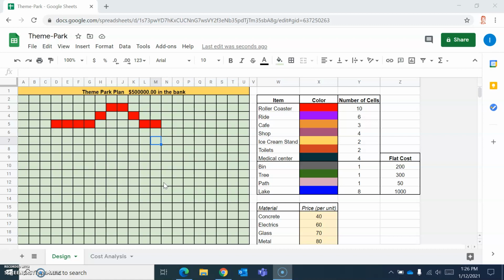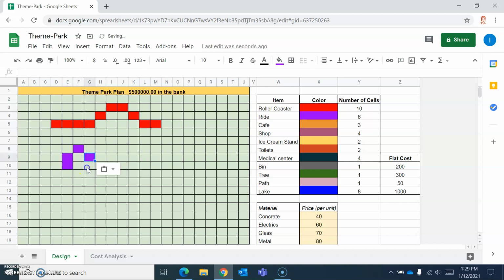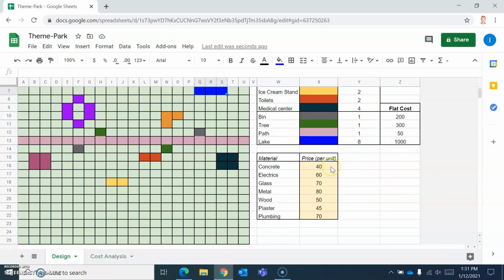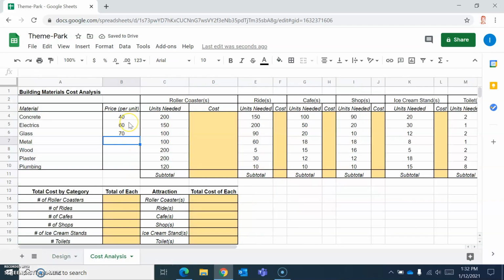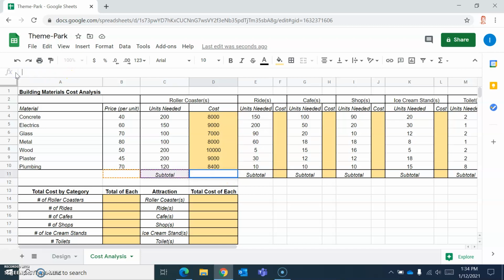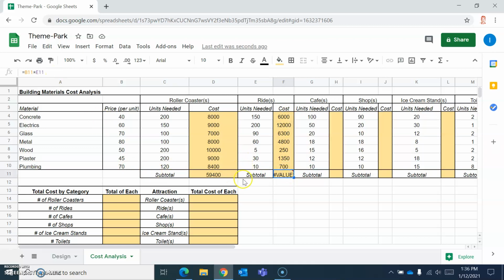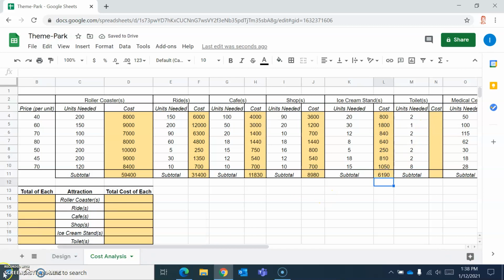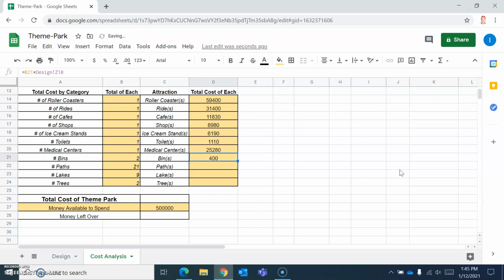Google Sheets Theme Park Part 1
Google Sheets Theme Park Exercise:

In this exercise we are going to LEARN how to
copy and paste colors, pull data from a different sheet or tab, learn autofill. Write a sum formula in the formula bar as well as math operation (-, +, *, /), create a pie graph, and overall get comfortable with sheets and
learn how a sheets project can be tied together to make for a useful tool.